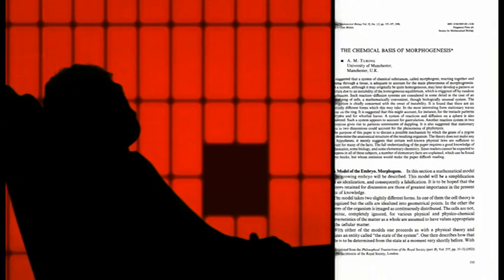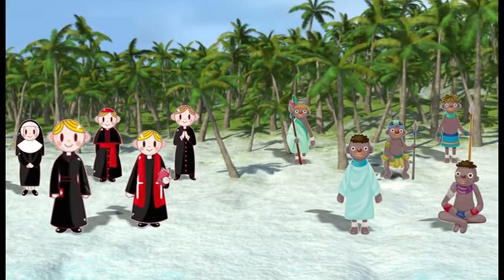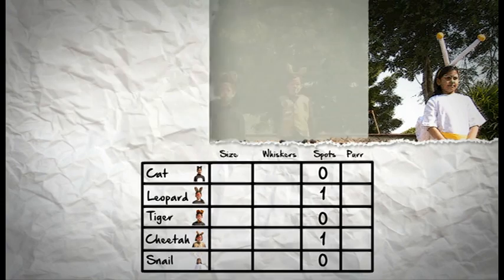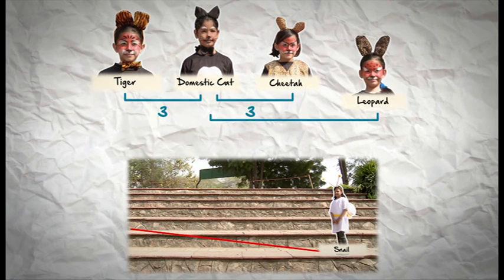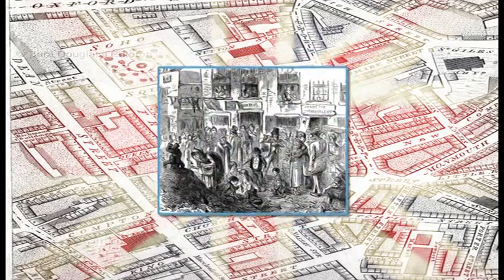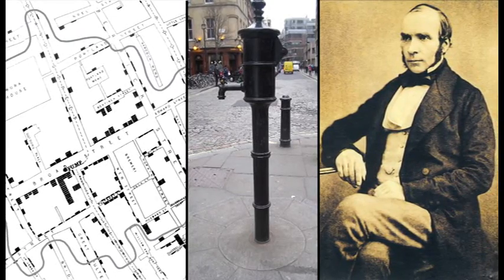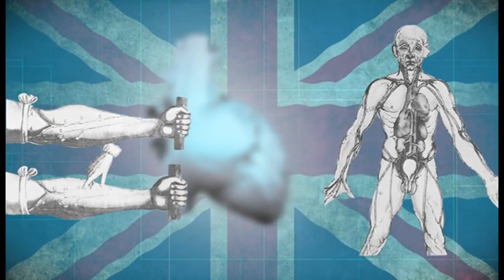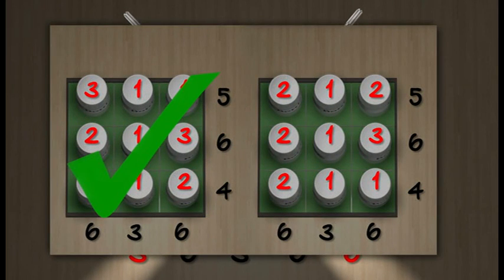maths and biology I